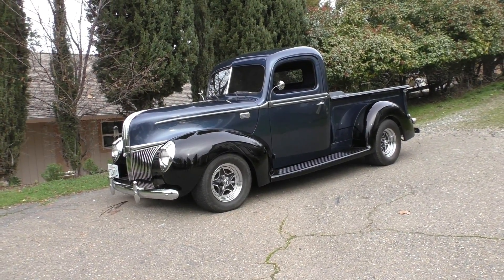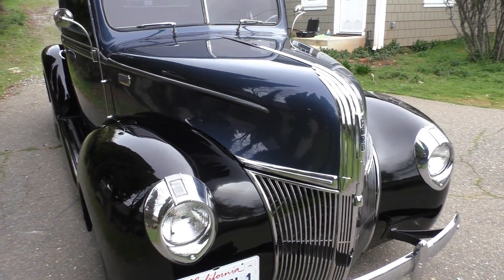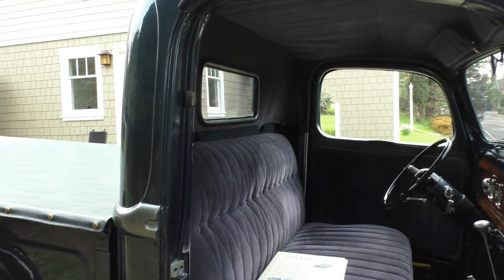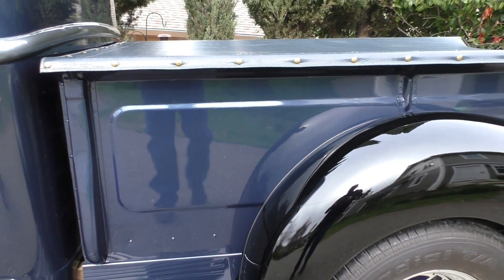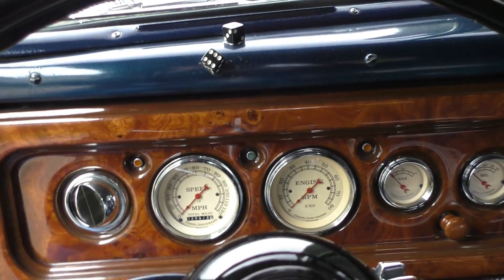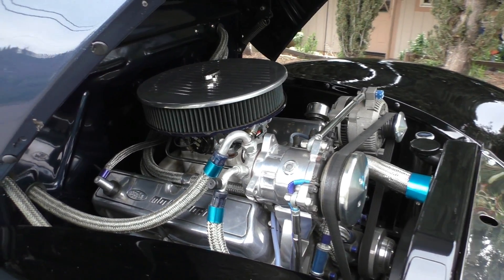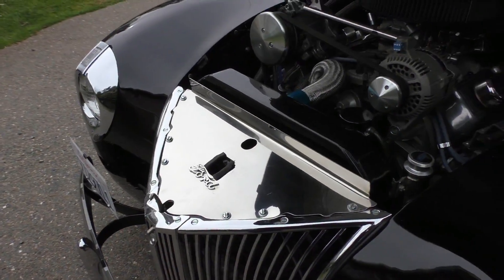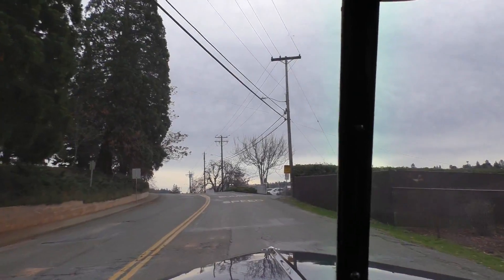1940 Ford Pick-up All Steel Ford 351 C6 IFS (SOLD)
1940 Ford Pick-up All Steel Ford 351 C6 IFS.